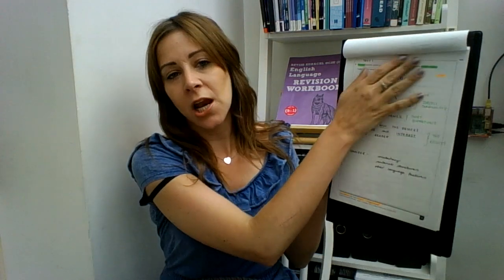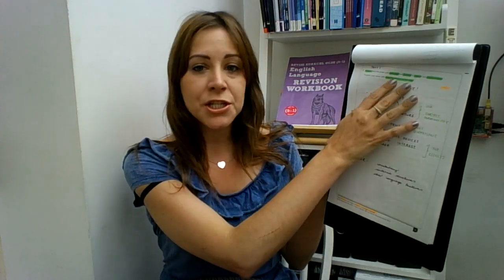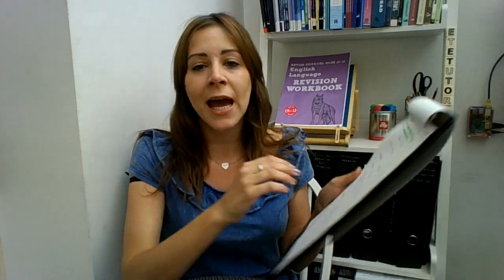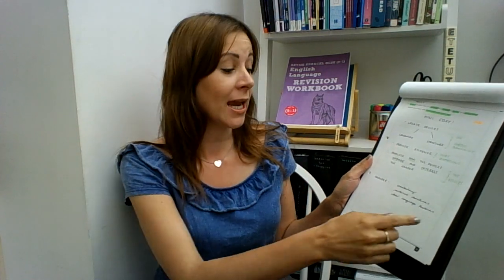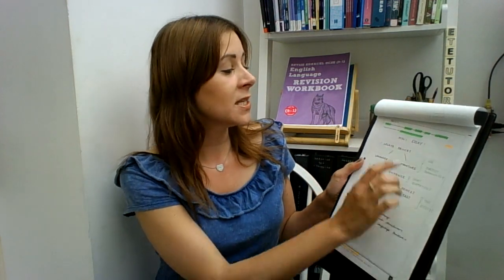GCSE English Language - Paper 2: Section A Question 3 - Edexcel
In this collection, ETETutor describes 'Edexcel GCSE English Language Paper 2 " Section A: Reading'. This time it's question 3!

There are boards covering GCSE English Language - writing skills, reading skills, essay writing, descriptive writing, transactional writing and more.

Google+ Clare Congrave